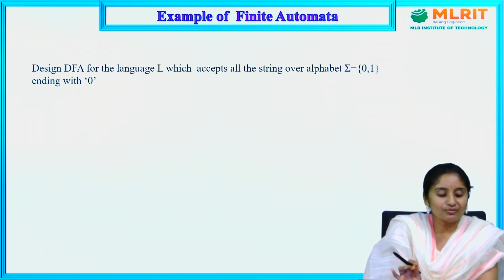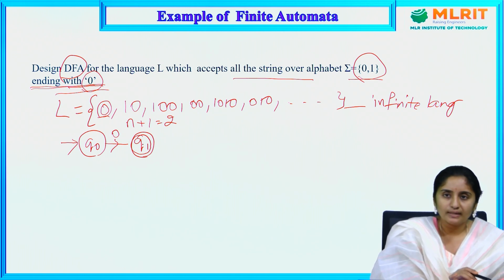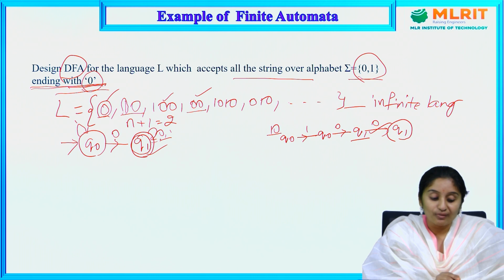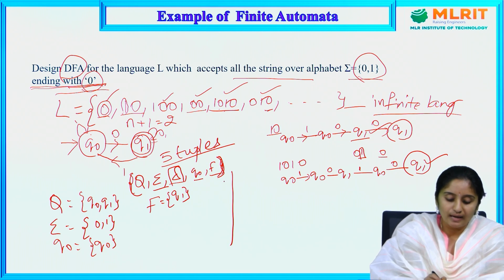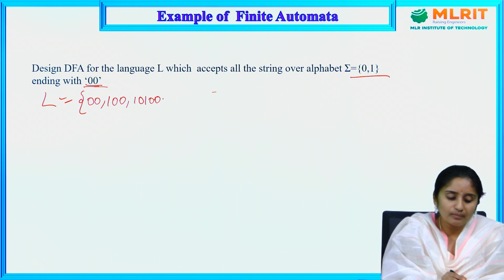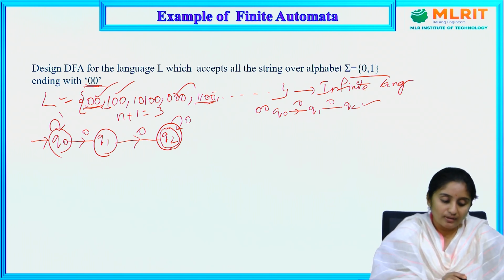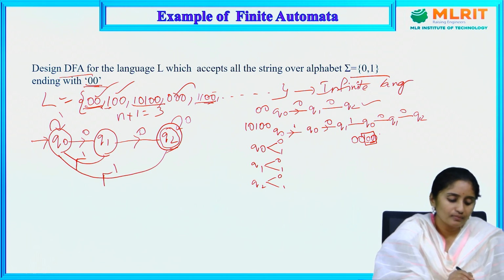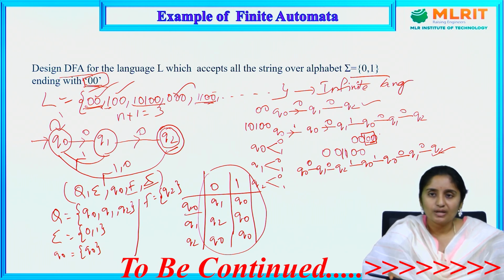LEC05|Automata & Compiler Design|Design of DFA With Examples string starts with by Mrs. D.Sravanthi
Assistant Professor,
Hyderabad.